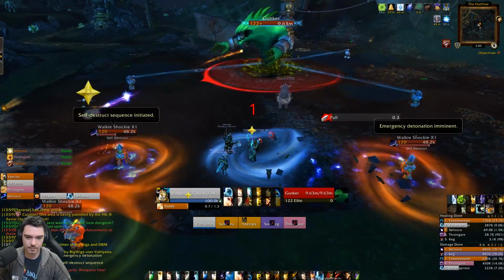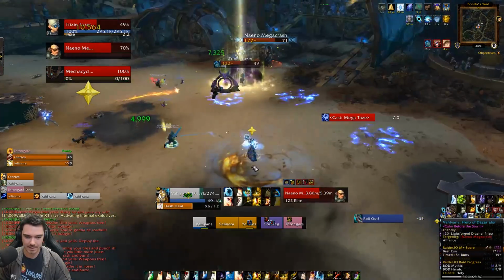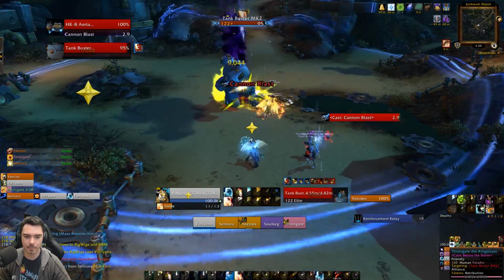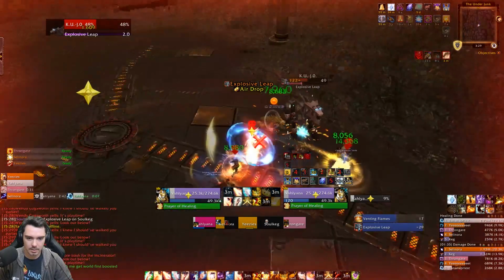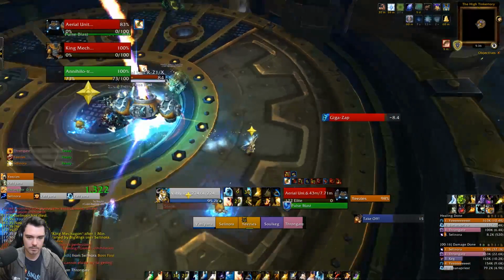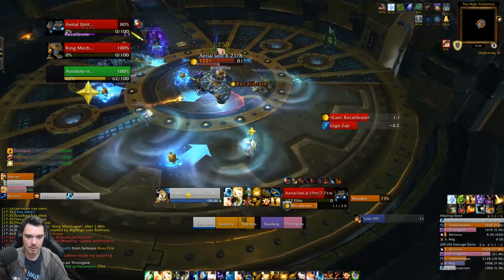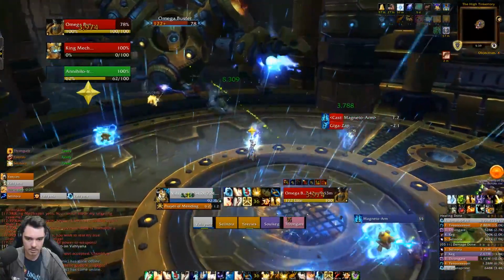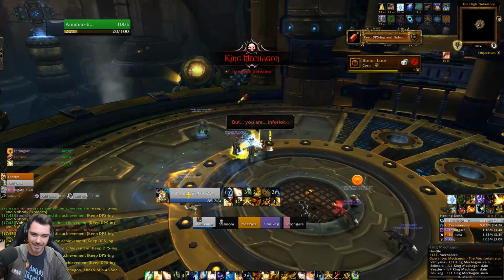Operation: Mechagon --HARDMODE-- Guide // World of Warcraft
Guide to hard mode bosses in the Operation: Mechagon mega dungeon added in patch 8.2 of World of Warcraft: BFA.